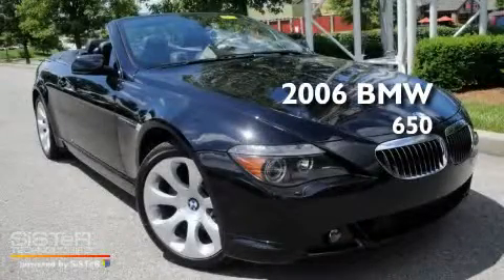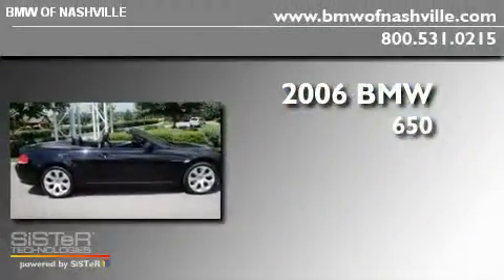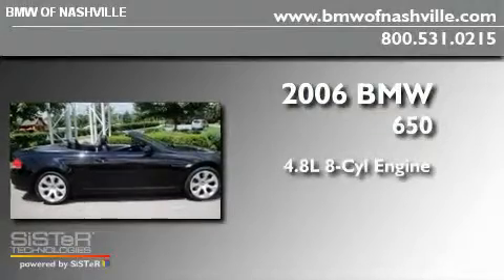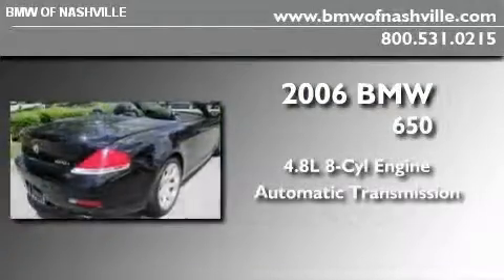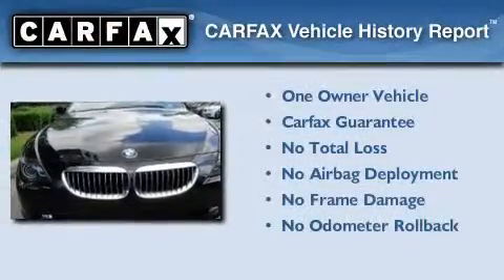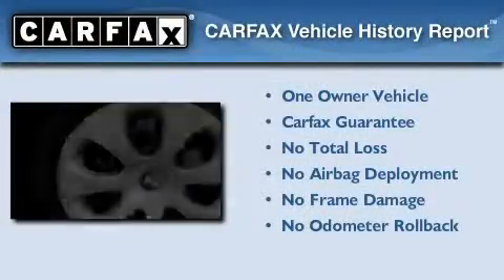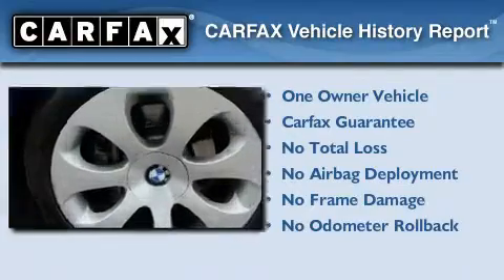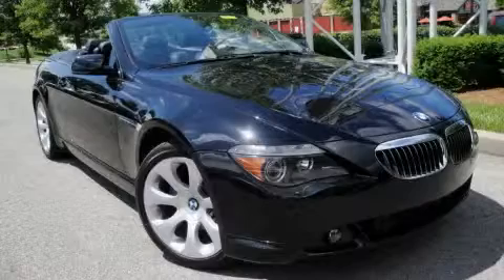2006 BMW 650 Nashville TN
Year : 2006
 Make : BMW
 Model : 650
 Engine : 4.8L V-8 cyl
 Trans . : Automatic
 Exterior : Black
 Miles : 61,184
 Interior : Black
 BMW of Nashville